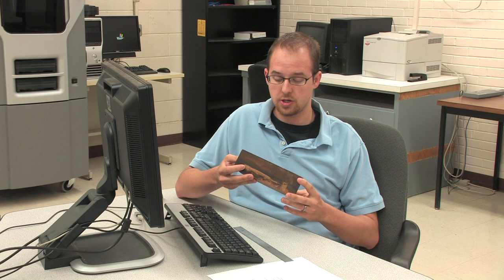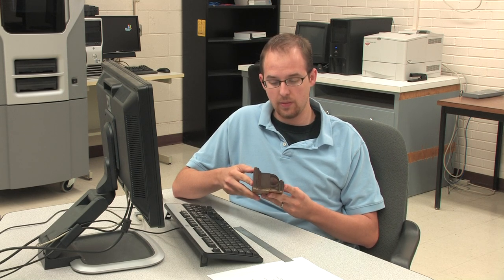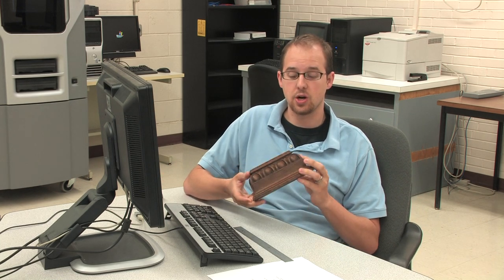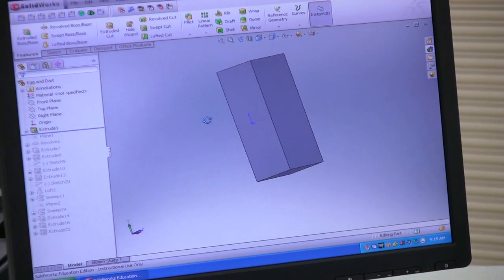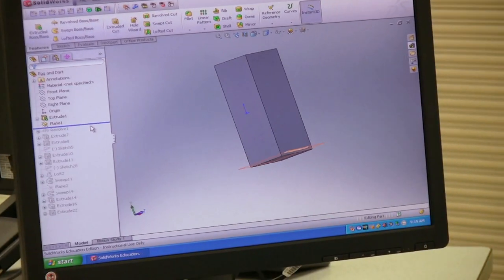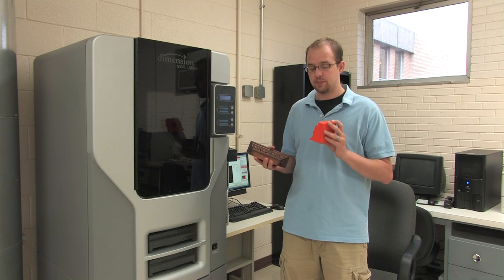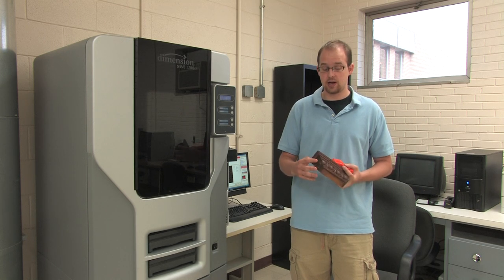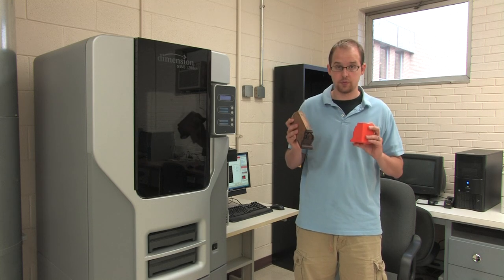Designing with a Shopbot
A documentary on the process used to make Egg & Dart Molding for the Old Main Restoration Project at Eastern Illinois University.